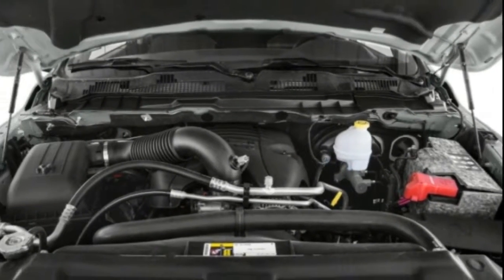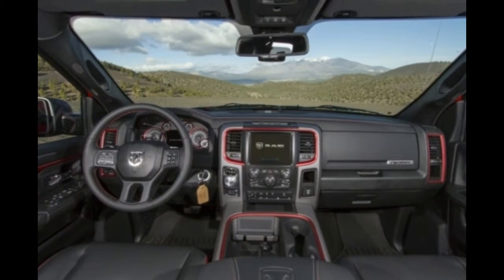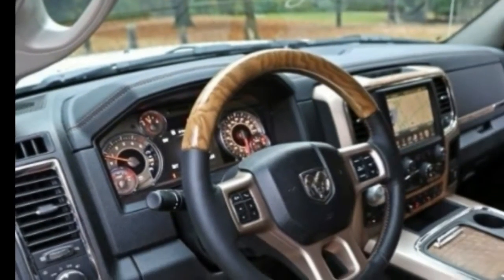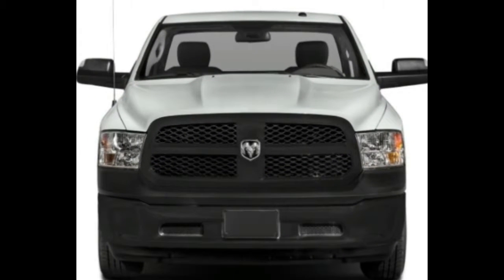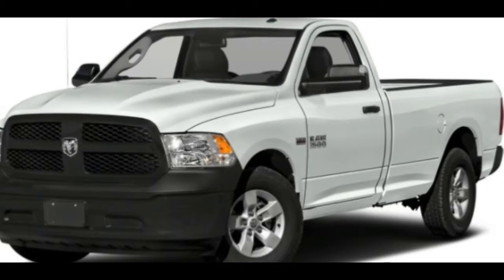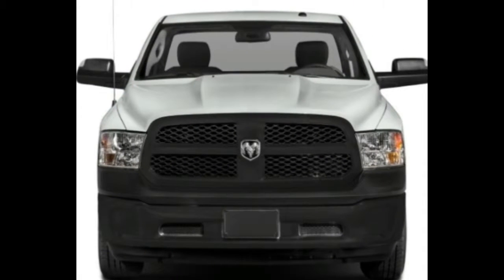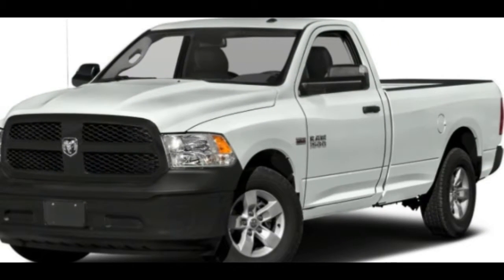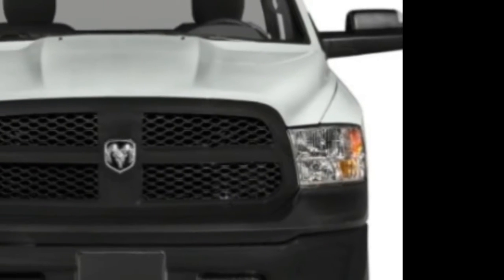NEW REVIEW 2018 RAM 1500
2018 RAM 1500
2018 ram 1500 laramie longhorn
2018 ram 1500 laramie longhorn southfork
2018 ram 1500 rebel
2018 ram 1500 rebel trx price
2018 ram 1500 srt hellcat
2018 ram 1500 ecodiesel release date
2018 ram 1500 laramie longhorn southfork edition
2018 ram 1500 car and driver
2018 ram 1500 redesign
2018 ram 1500 concept
2018 ram 1500 spy shots
2018 ram 1500 diesel
2018 ram 1500 changes
2018 ram 1500 hemi
2018 ram 1500 sport
2018 ram 1500 news
2018 ram 1500 ecodiesel
2018 ram 1500 rumors
2018 dodge ram 1500
2018 dodge ram 1500 concept
2018 ram 1500 accessories
2018 ram 1500 air suspension
2018 ram 1500 adaptive cruise control
2018 ram 1500 android auto
2018 ram 1500 apple carplay
2018 ram 1500 australia
2018 ram 1500 antenna
2018 ram 1500 air suspension problems
2018 ram 1500 big horn
2018 ram 1500 brochure
2018 ram 1500 build and price
2018 ram 1500 blue
2018 ram 1500 big horn black
2018 ram 1500 black
2018 ram 1500 bed cover
2018 ram 1500 blackout
2018 ram 1500 build
2018 ram 1500 bed liner
2018 ram 1500 big horn review
2018 ram 1500 black express
2018 ram 1500 bolt pattern
2018 ram 1500 big horn truck crew cab
2018 ram 1500 blind spot monitor
2018 ram 1500 big horn price
2018 ram 1500 black edition
2018 ram 1500 big horn 4x4
2018 ram 1500 big horn white
2018 ram 1500 bumper
2018 dodge ram 1500 changes
2018 ram 1500 dimensions
2018 ram 1500 diesel for sale
2018 ram 1500 diesel review
2018 ram 1500 diesel release date
2018 ram 1500 deals
2018 ram 1500 delmonico red
2018 ram 1500 diesel mpg
2018 ram 1500 diesel towing capacity
2018 ram 1500 dashboard
2018 ram 1500 diesel engine
2018 ram 1500 daytime running lights
2018 ram 1500 diesel availability
2018 ram 1500 for sale
2018 ram 1500 fuel economy
2018 ram 1500 features
2018 ram 1500 fender flares
2018 ram 1500 floor mats
2018 ram 1500 fuel tank capacity
2018 ram 1500 grill
2018 ram 1500 gas mileage
2018 ram 1500 gvwr
2018 ram 1500 ground clearance
2018 ram 1500 gvw
2018 ram 1500 hydro blue
2018 ram 1500 horsepower
2018 ram 1500 hp
2018 ram 1500 harvest
2018 ram 1500 hydro blue sport
2018 ram 1500 hellcat
2018 ram 1500 headlights
2018 ram 1500 hemi horsepower
2018 ram 1500 hemi mpg
2018 ram 1500 harvest edition
2018 ram 1500 hfe
2018 ram 1500 harvest truck crew cab
2018 ram 1500 hydro
2018 ram 1500 hydro blue for sale
2018 ram 1500 hemi 0-60
2018 ram 1500 hid
2018 ram 1500 hemi towing capacity
2018 ram 1500 hitch
2018 ram 1500 headlight bulbs
2018 ram 1500 interior
2018 ram 1500 incentives
2018 ram 1500 intake
2018 ram 1500 inventory
2018 ram 1500 iihs
2018 ram 1500 invoice price
2018 ram 1500 issues
2018 ram 1500 images
2018 ram 1500 kbb
2018 ram 1500 key fob